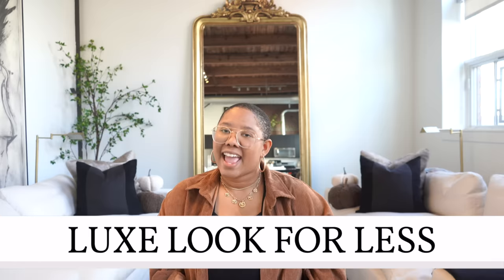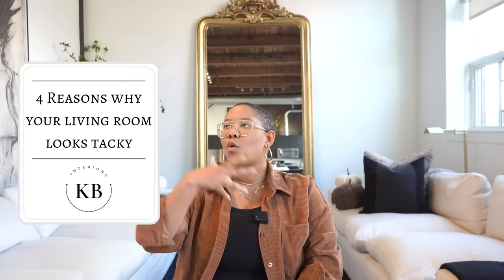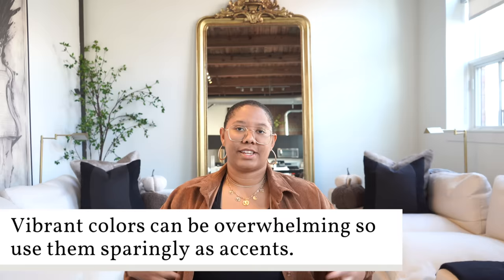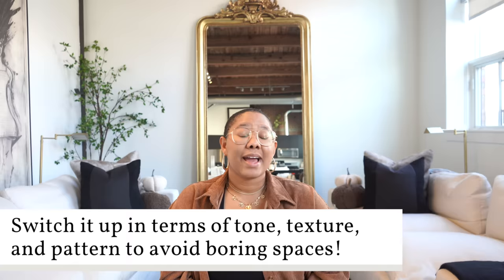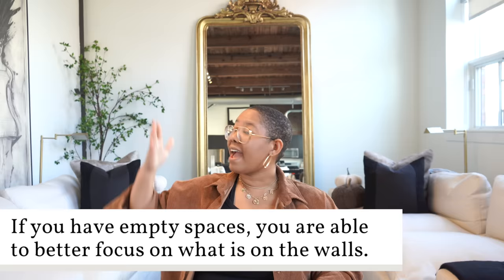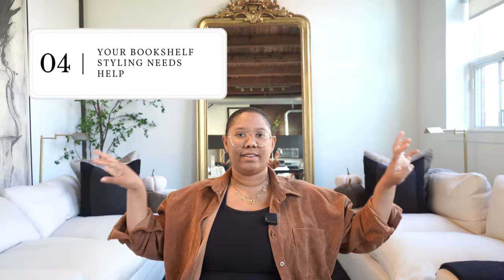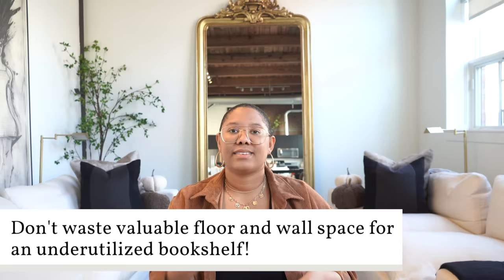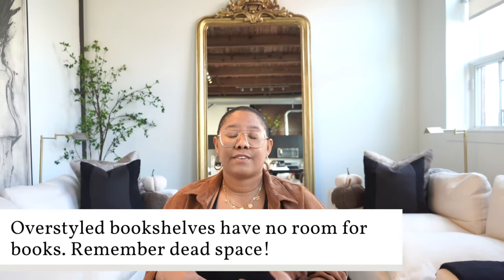4 TACKY Interior Design Mistakes YOU KEEP MAKING in Your Living Room!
We can agree that we all want beautiful homes even though beautiful means something different to everyone. Of course, we all have different interior design styles, preferences and lifestyles, but there are a few things that just look TACKY and absolutely no one wants their home to look tacky because you value your time, effort, and money!

In today's video I am sharing 4 things you probably have in your home that look TACKY because they are either dated, too busy, or too repetitive. Fortunately, fixing all of these mistakes is super easy. You don't have to switch your interior design style or home decor. You don't even need to spend an arm and a leg! You just need to shop your own home and do some rearranging!

TIMESTAMPS
00:00 Intro
00:53 You took the color TOO far!
03:49 What is dead space?
08:15 There are two poles when it comes to bookshelf styling.
14:38 Less is more, always.

OTHER MONEY SAVING VIDEOS YOU'LL LOVE!